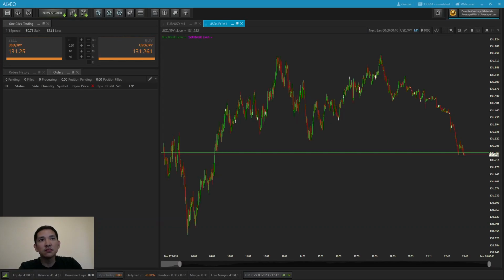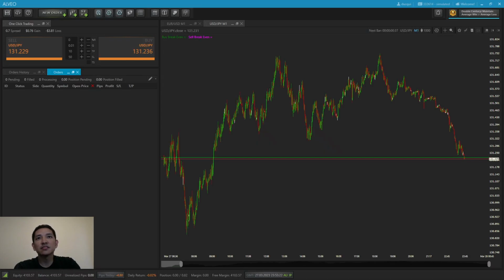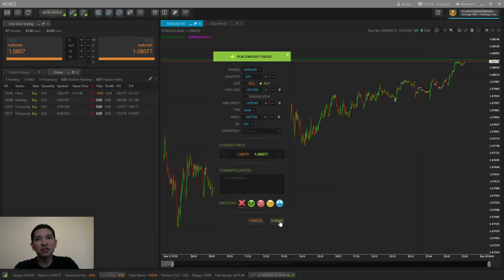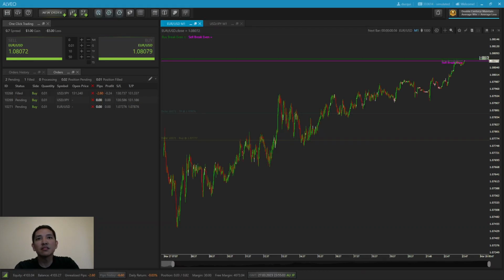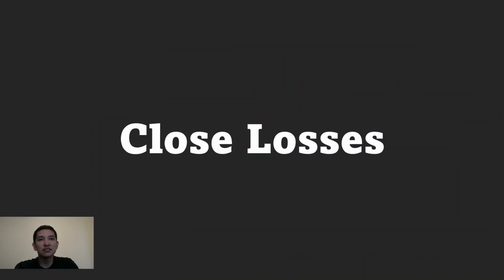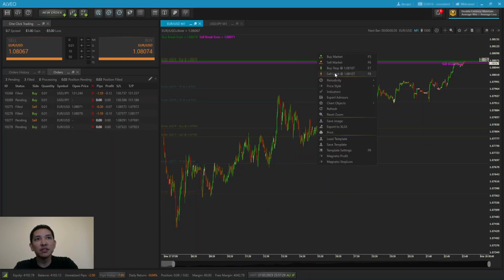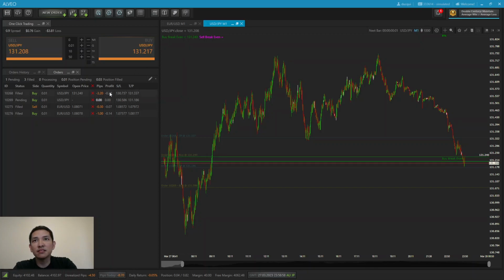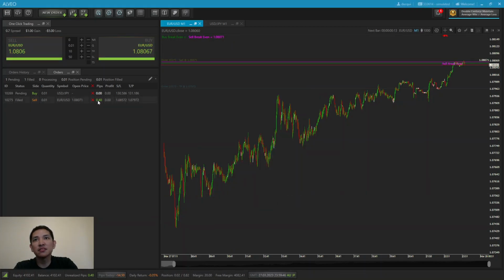Alveo Close Scripts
Custom Close scripts improve the functionality for risk management and managing trades in Alveo.

00:00 Current Alveo Close Functionality
02:14 Close All Filled
03:53 Close Buys
04:44 Close Losses (part 1)
05:35 Close Pending
06:57 Close Sells
07:56 Close Losses (part 2)
08:49 Ending Statements

See this video for instructions on how to install scripts in Alveo.